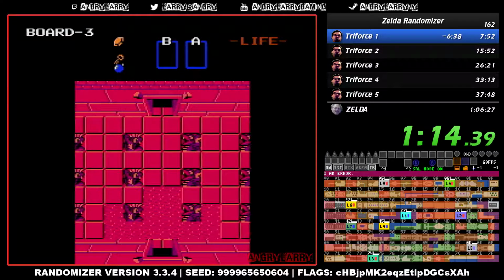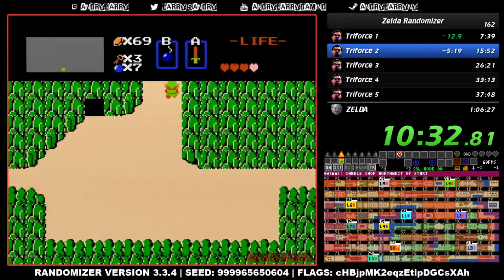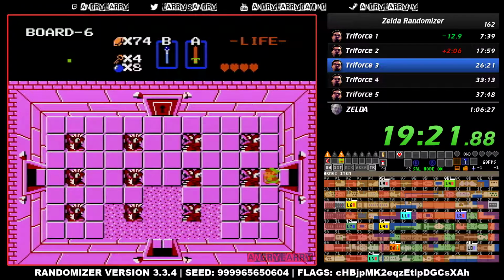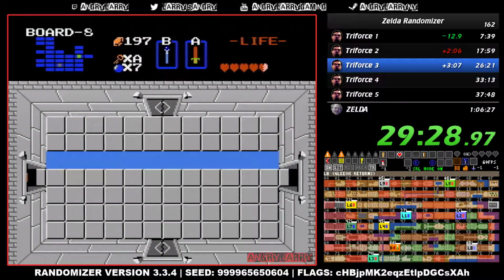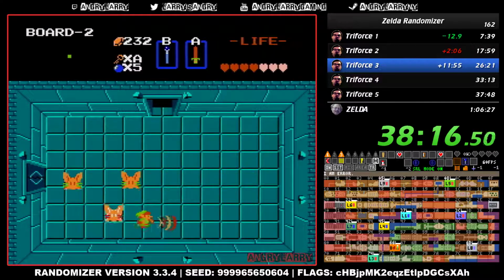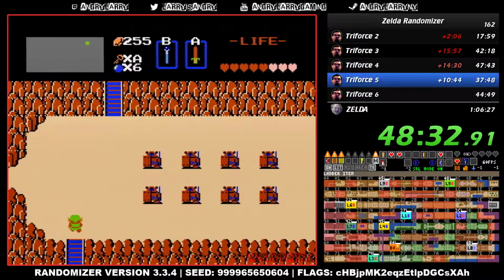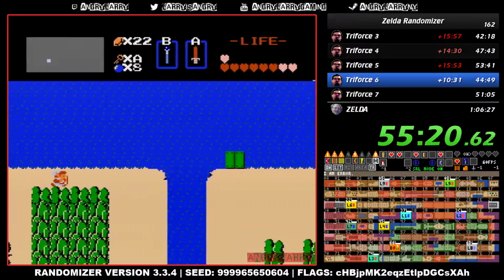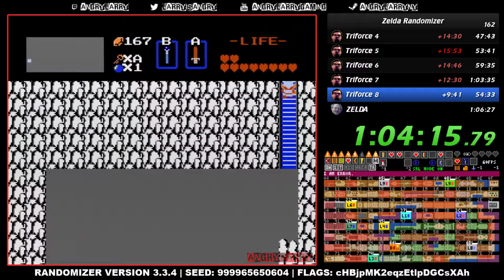AngryLarry Plays Randomizers - Episode #8 - Yes, Dear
YEAH GUY!  Episode #9 here!  Playing the week #4 flags for the ongoing Zelda 1 Randomizer tournament (Fall 2019) again.  Please keep the conversation and suggestions coming!  Enjoy the show!

In this video I am playing The Legend of Zelda Randomizer by F. Coughlin

Version: 3.3.4
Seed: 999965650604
Flags: cHBjpMK2eqzEtlpDGCsXAh

Please let me know if there are any randomizers you want to see me play, or have any questions in the comments below.

New randomizer videos will be published 3 times weekly on Monday, Wednesday, and Saturday.

Also check out my Twitch channel for live randomizer races and other video game speedruns and play-throughs!